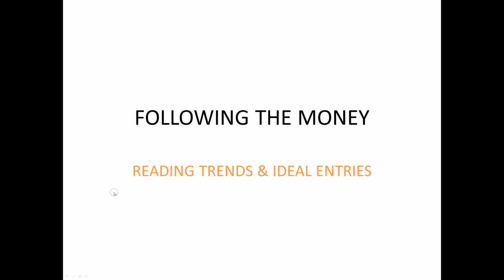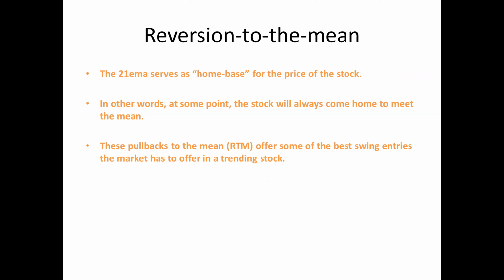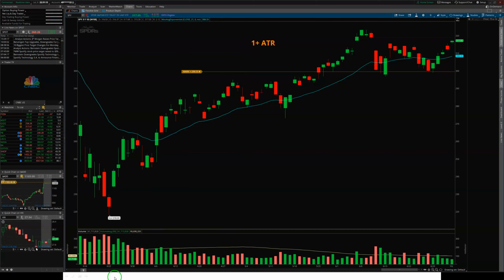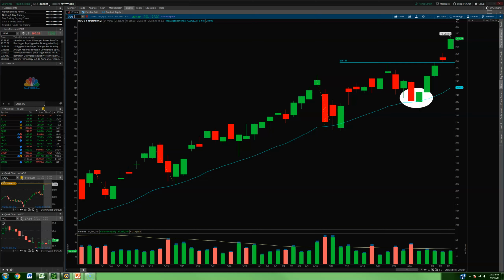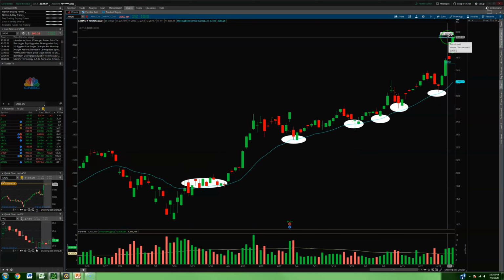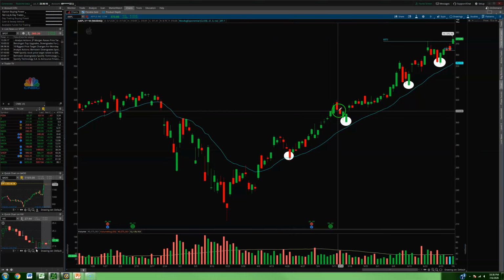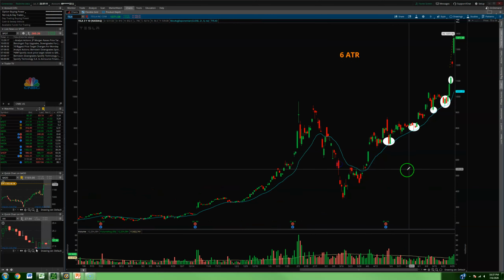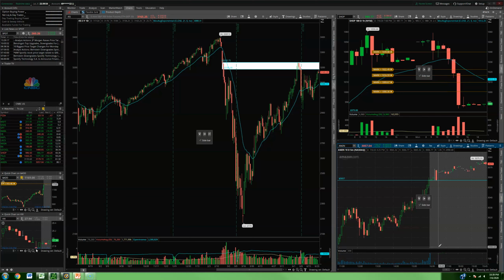The 21 EMA: The Foundation of My Trading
Here’s my video lesson the 21ema, a.k.a “the mean”!

00:00 -- INTRO
01:10 -- 21 EMA DEFINED
02:42 -- REVERSION TO THE MEAN
03:18 -- EXTENDED STOCKS
04:40 -- 21 EMA CHART EXAMPLES